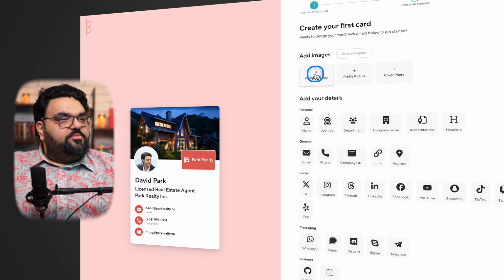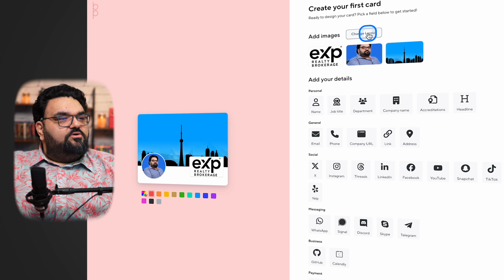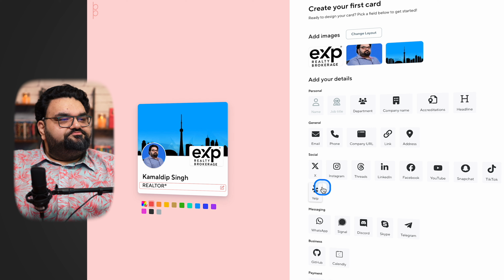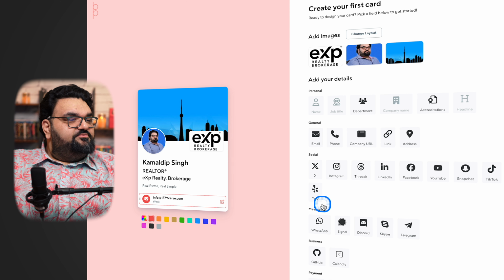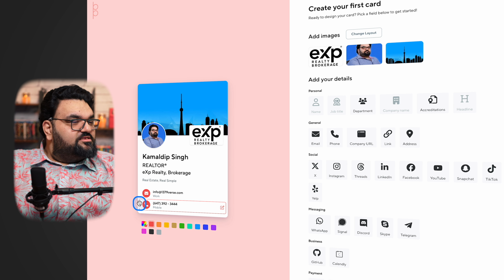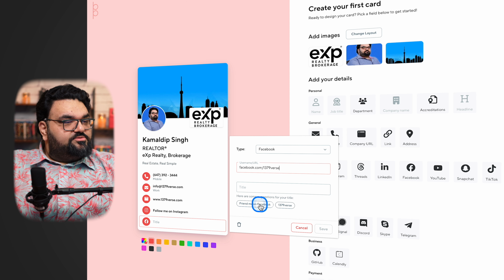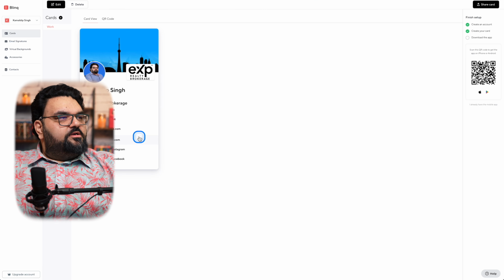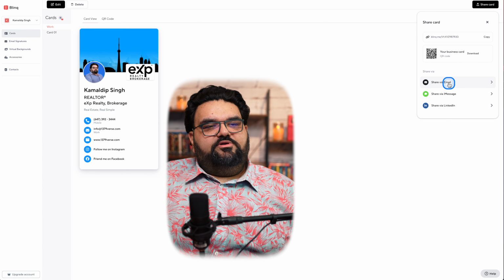FREE Digital Business Card BlinQ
Learn how to create your own, no cost digital business card with Blinq.

BoldTrail Live Zoom Every Tuesday at 1PM - 2PM EST